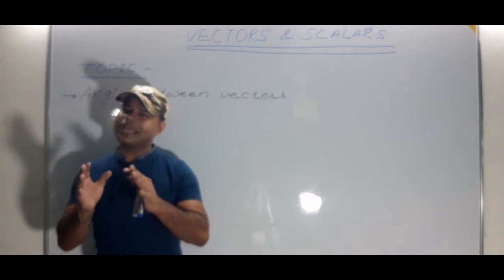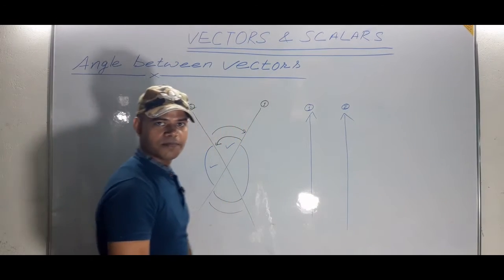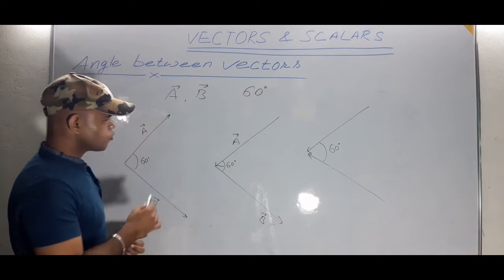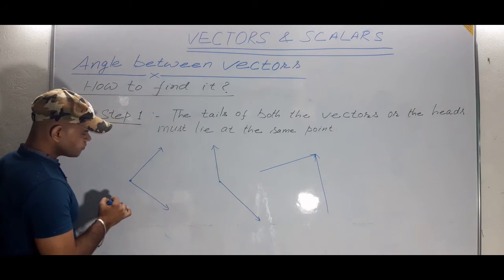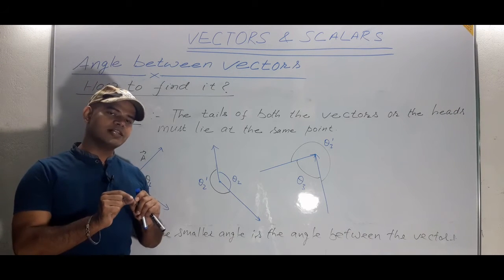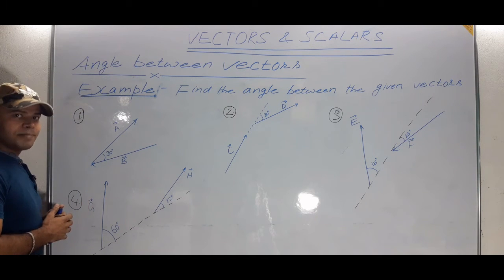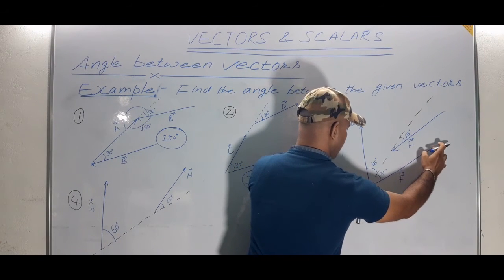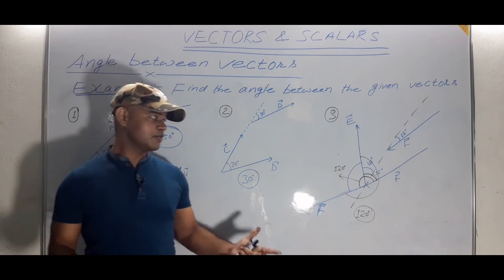LECTURE - 6/ ANGLE BETWEEN VECTORS/ SCALARS & VECTORS/ CLASS - XI